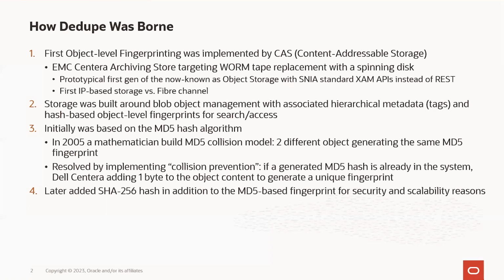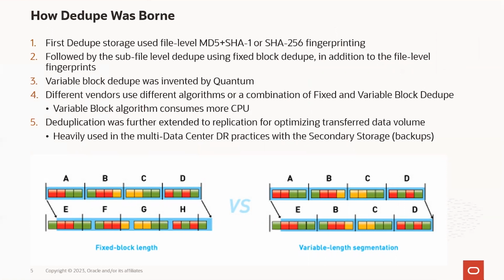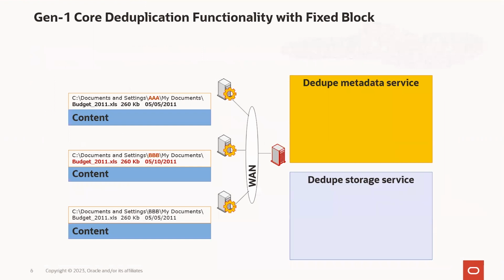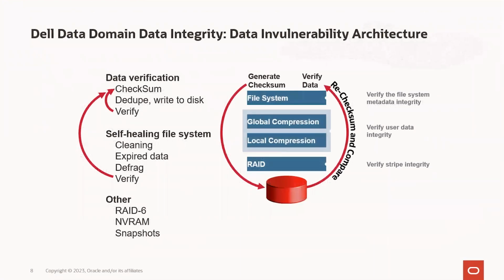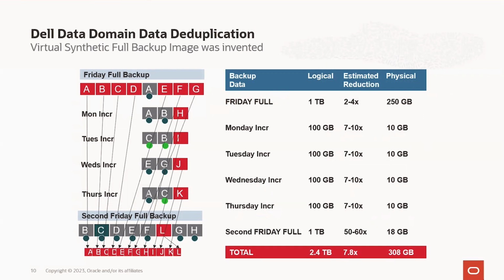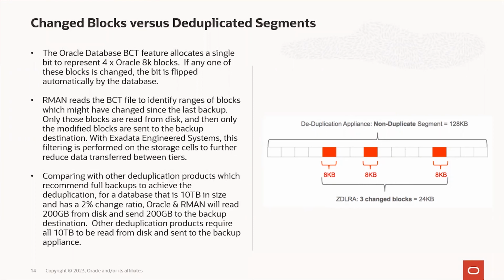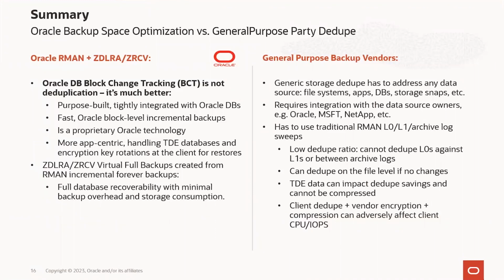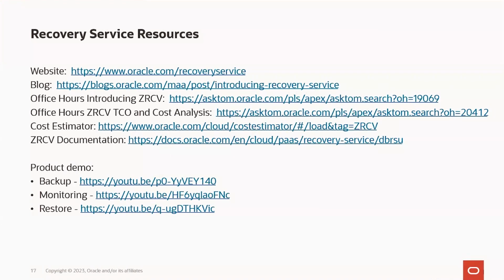De-Mystifying Deduplication for Databases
Join us for an enlightening, historical perspective of backup deduplication technologies in the market. We will also show how general purpose storage deduplication differs from Oracle RMAN and Zero Data Loss Recovery Appliance database-optimized solutions.